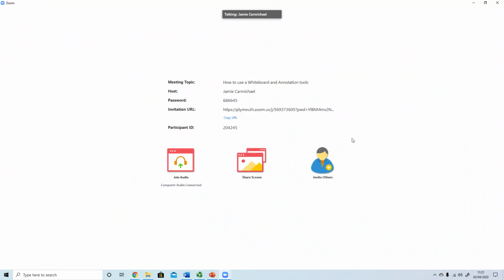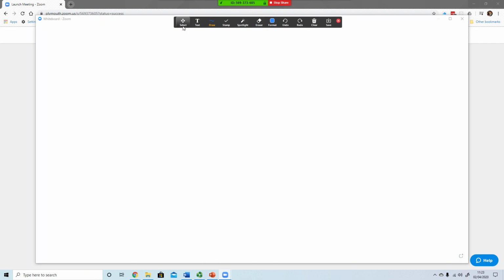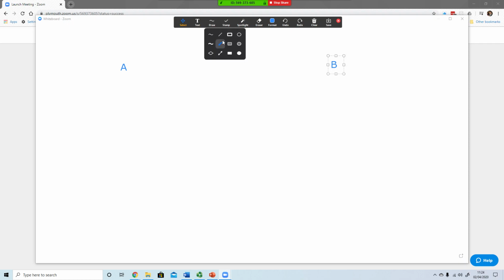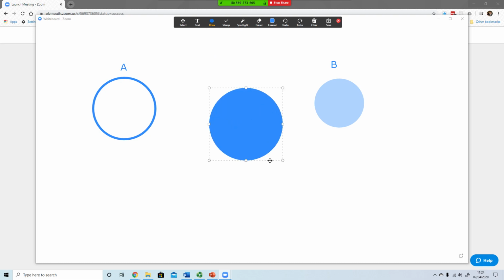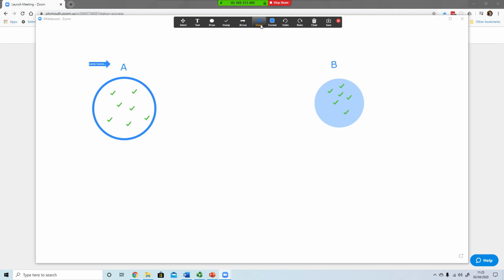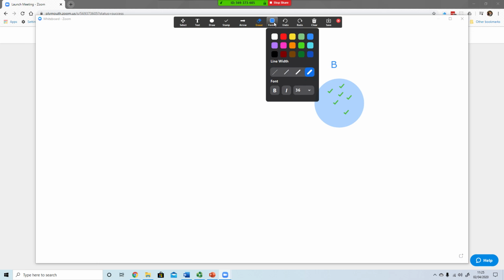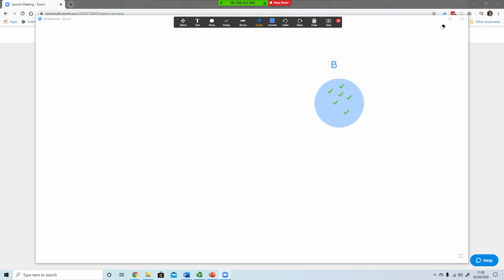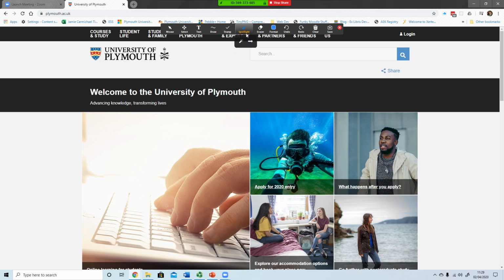Whiteboard and annotation tools in Zoom